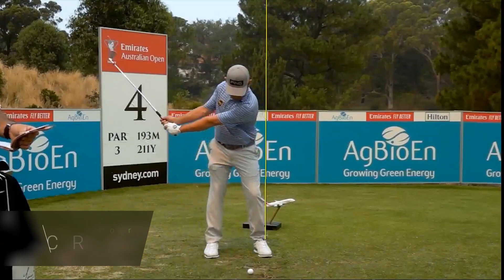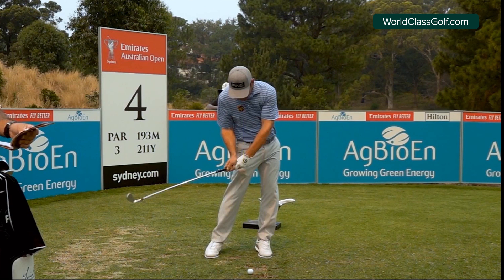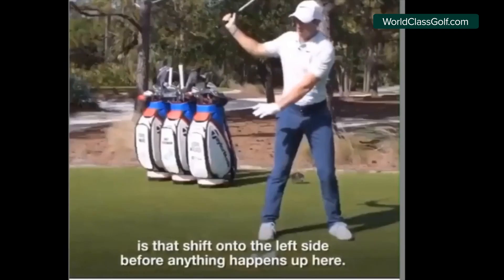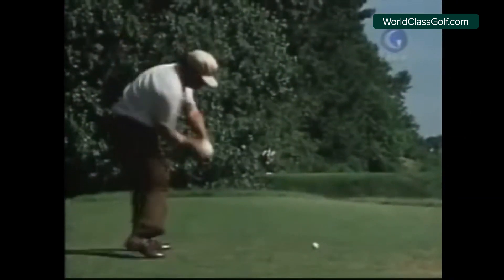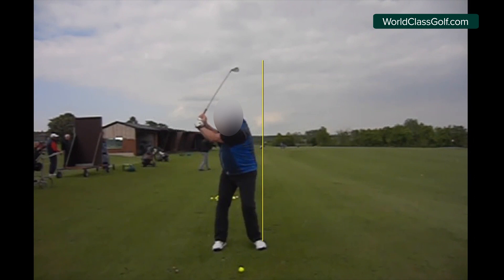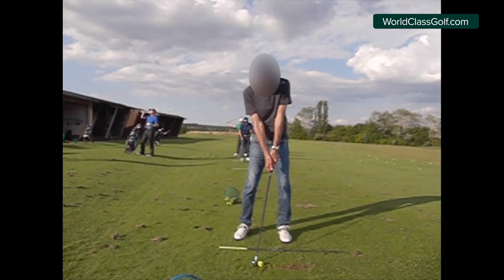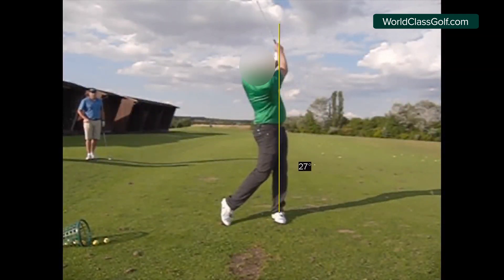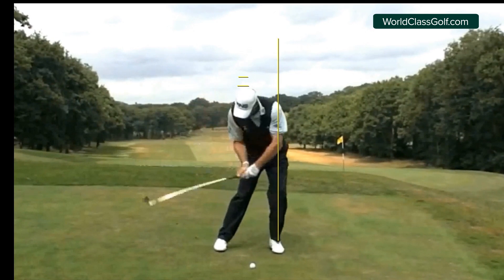COMPRESS Your Irons! - Build A Great Swing!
"LAG" and Lateral Movement! How to Compress your irons! - We explore "LAG" and how golfers can hit pure compressed Iron Shots without the need of huge lag angles. Pros vs Amateurs!- You will be shown exactly the exact amount of lateral movement you need to hit great shots! -

Evidence based Material is supplied in this video.Through the use of Bio Mechanics and Hi Speed cameras we can study structure and function and the averages of movement.

Craig Hanson - Online Lessons and WhatsApp contact - CraigHansonGolf.com

* WorldClassGolf.com 700 + Videos - Join The Private Chat Room + Join the Community!
 - 99 Dollars 12 Months

* ONLINE LESSONS WITH CRAIG HANSON one of the Worlds leading Online Instructors contact Craig (WhatsApp contact available after Lesson)